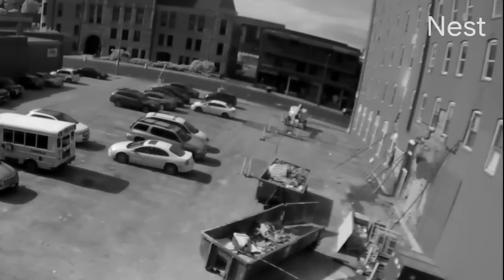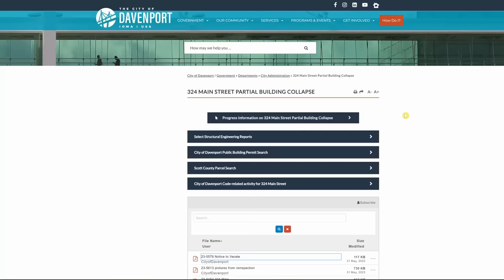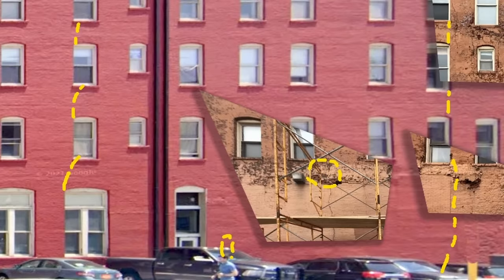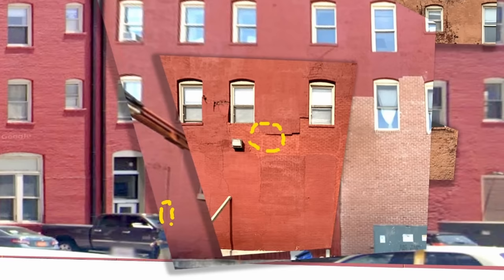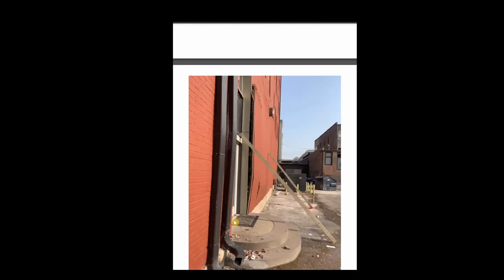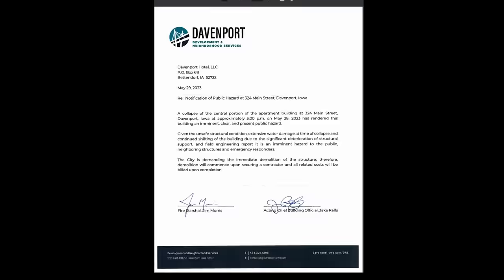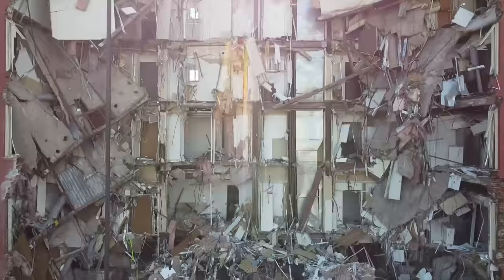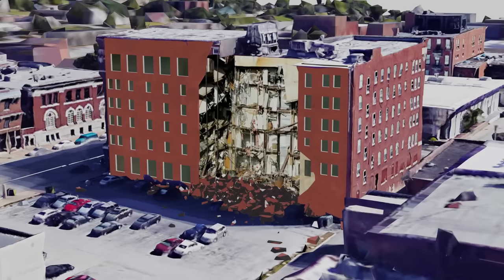Davenport Iowa | partial apartment collapse analysis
In this video we analyze the new information on this tragic collapse and the clear criminal negligence.  We take a close look at the video of the collapse and fotos of to poor state of the collapsed wall released by the city.  Included are my animations of the collapse.
The Davenport Apartments at 324 Main St, in Davenport, IA collapsed on May 28, 2023.
Three residents died in this collapse.  Branden Colvin, Ryan Hitchcock and 60-year-old Daniel Prien. Nine were recued.
The apartment building is owned by Andrew Wold.